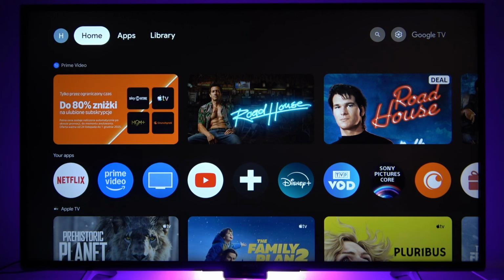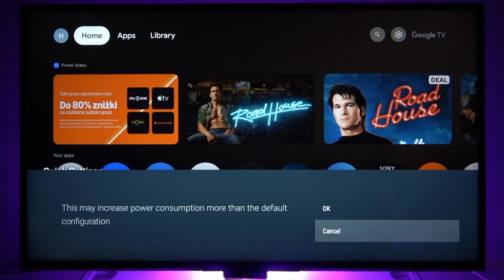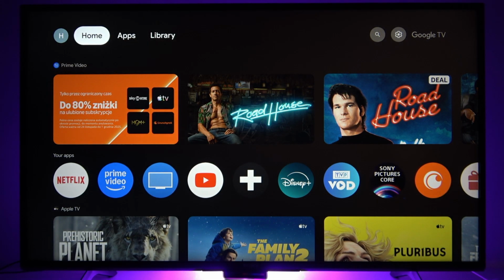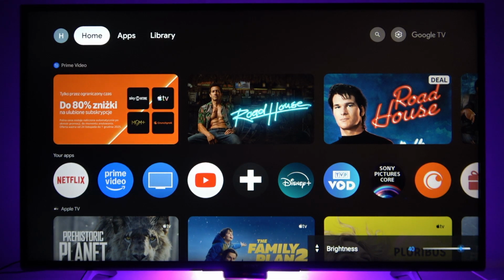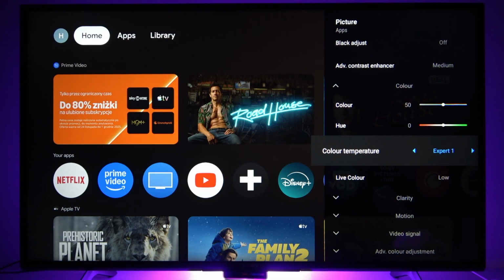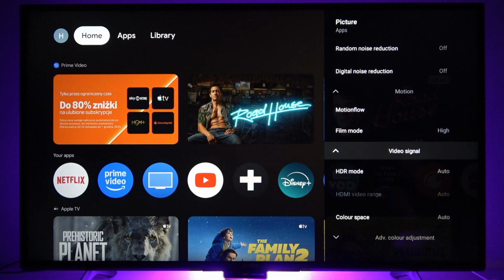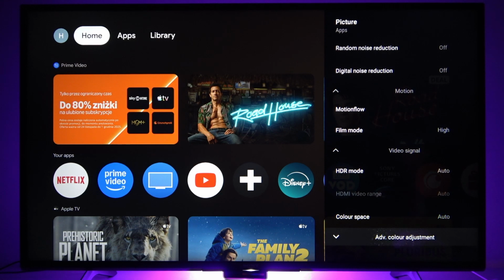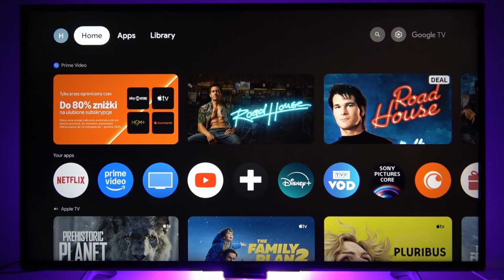SONY KD-43X75WL – How to Adjust Picture Settings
In this video you will learn how to adjust picture settings on the SONY KD-43X75WL TV step by step. I show how to open the Quick Settings (wrench) on the remote, choose picture modes like Custom, Photo, Graphics, Game, Cinema, Standard or Vivid, and then fine-tune brightness, contrast, gamma, black level, black edge, color temperature, Live Color, clarity, motion settings and HDR. You will also see how to change color space and use Advanced Color Adjustments and Advanced Color Temperature to tweak each color for the best image whether you watch movies, play games or use the TV for everyday viewing.

How to adjust picture settings on SONY KD-43X75WL?
How to change color temperature and enable HDR on SONY KD-43X75WL?
How to choose the best picture mode on SONY KD-43X75WL?

0:00 Welcome
0:06 Open Quick Settings (wrench) and go to Picture Mode
0:25 Choose Custom / Photo / Graphics / Game / Cinema / Standard / Vivid
0:43 Enter Picture Settings: brightness, contrast, gamma, black level
1:16 Color menu: color temperature and Live Color
1:31 Clarity, motion options and HDR / video signal
1:54 Color space and Advanced Color Adjustments
2:19 Summary and final tips